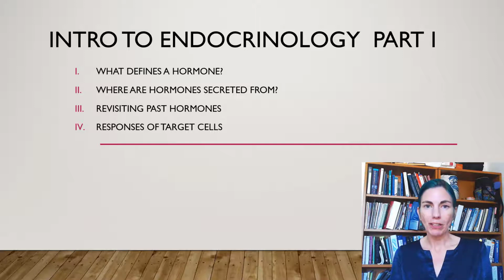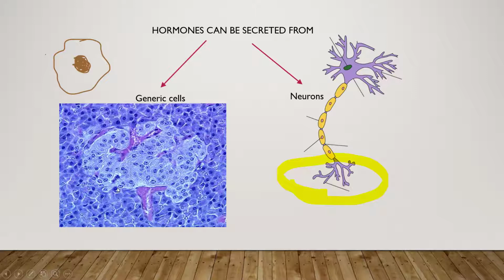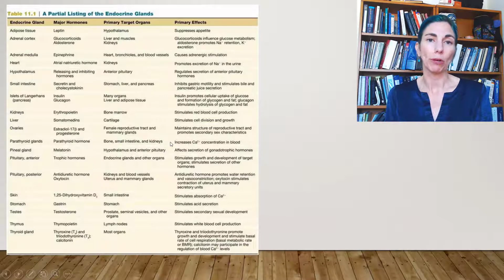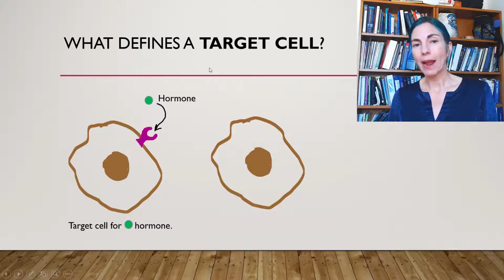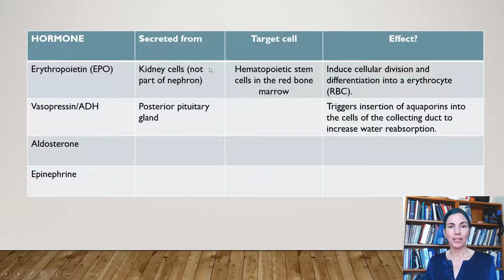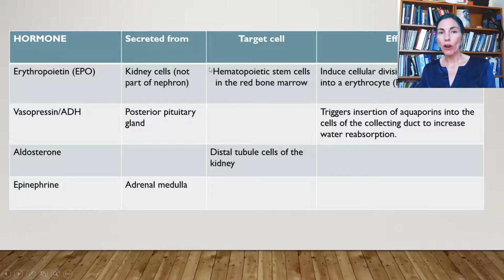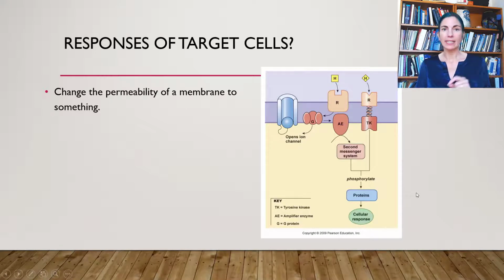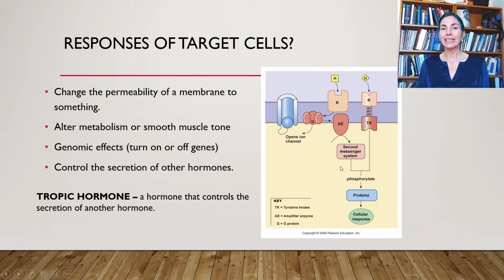Intro to Endocrinology Part I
What is a hormone? What is a target cell? What are some of the themes of the endocrine system?